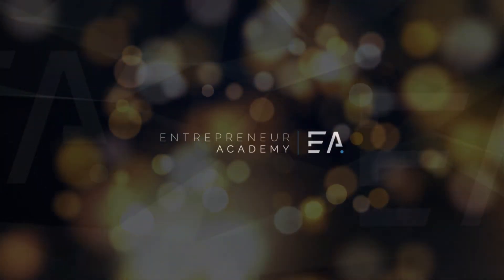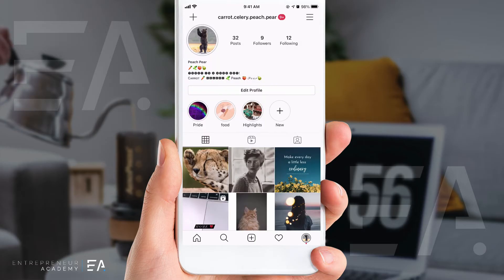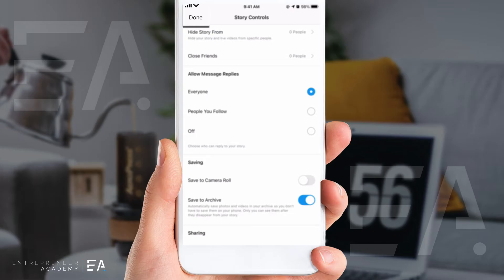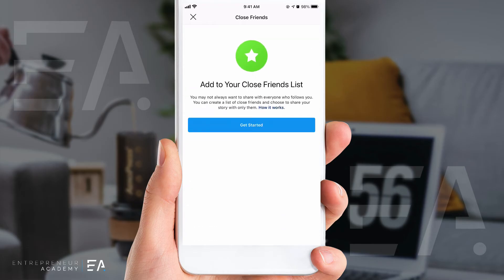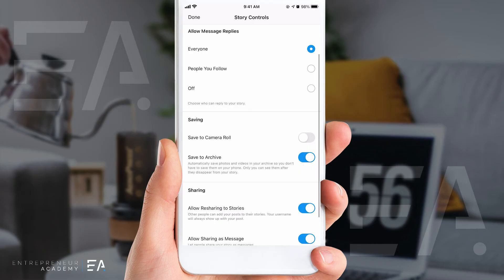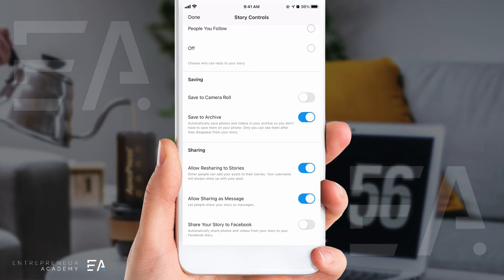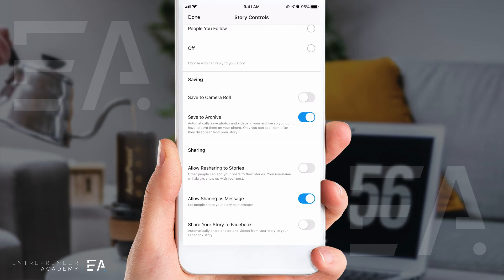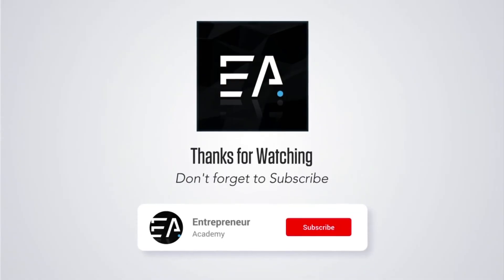How to edit your Instagram Reels Privacy Settings!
🔥 Change Privacy settings on your Instagram Reels

In this Instagram Reels tutorial I show you Step-by-step how to edit and change your Privacy settings on Instagram

Don't ruin your brands chance with the algorithm and spam accounts that are not even relevant to you and your brand! Make sure you are building an audience through high quality content and being consistent.

how to use instagram reels